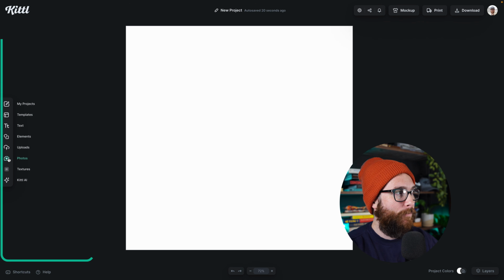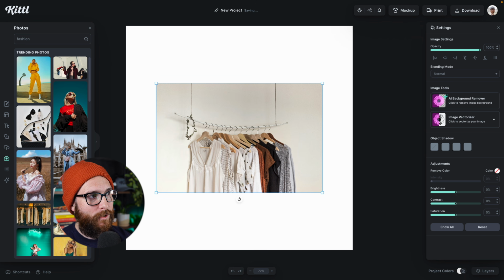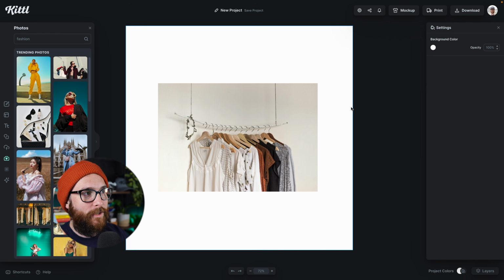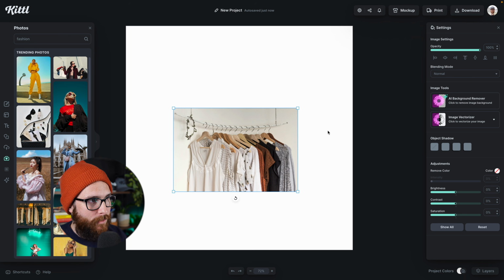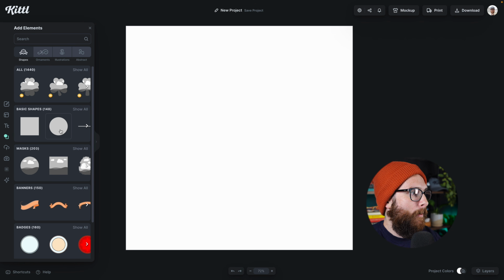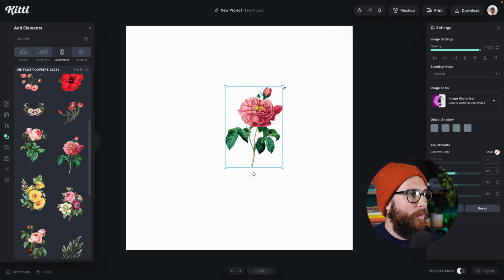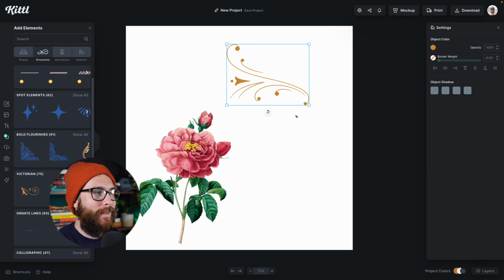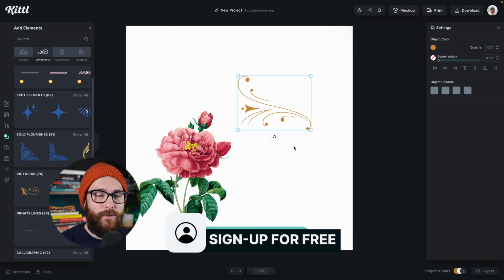How To Crop Images & Elements In Kittl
In this video, you will learn how to crop images in Kittl using the crop feature. There are two different methods to get into the crop tool, and we will show you both, as well as how you can continue to edit your image after it's been cropped.

🕰️ Timestamps For This Video:
0:00 How To Crop Images In Kittl
0:30 Method Number 1
1:40 Method Number 1
2:00 How To Move The Image Within The Crop
2:45 How To Crop Elements & Illustrations
4:00 Can You Crop Vector Elements?